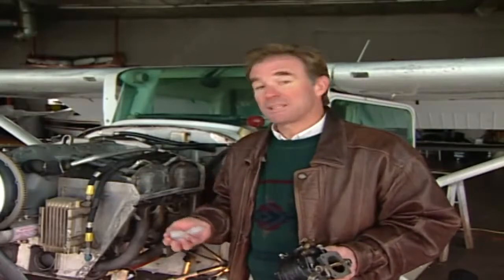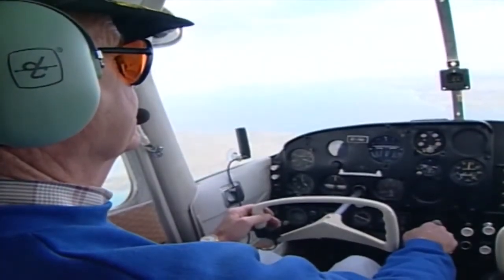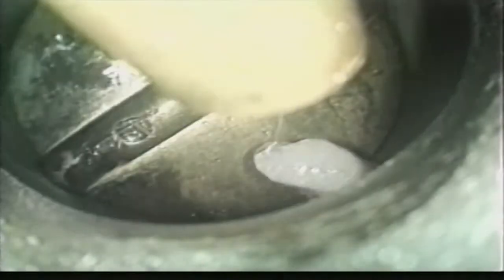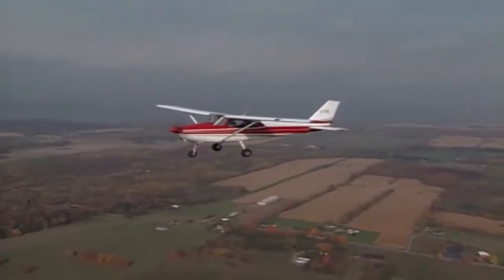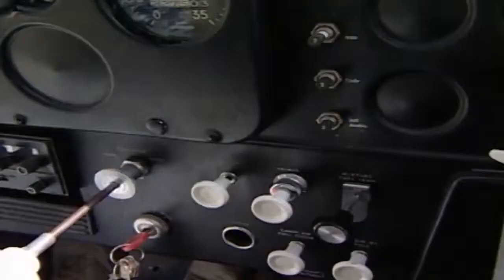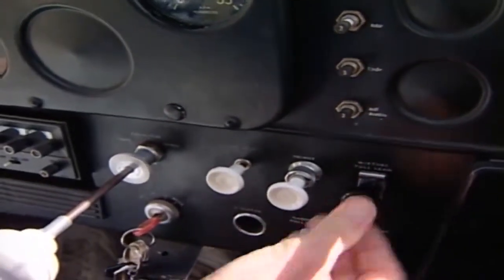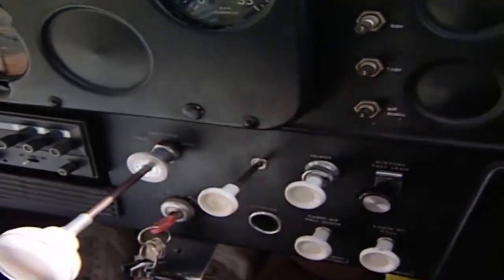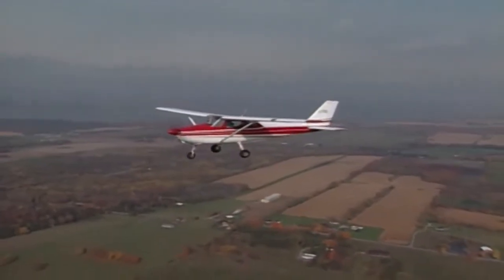Carburetor Icing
Take Your Aviation Journey Further!
Ready to soar to new heights? We've got the resources to help you achieve your aviation goals!

Get Started:
• Flight Training, Charter & Hangar Rentals (Canadian Flight Centre)
• Online Training - Aviation & Business (CFC's Online Academy)

For Your Aircraft Needs:
• Aircraft Maintenance & Lease (Halcyon Aviation)

Meet Anna Sky Dancer:
• Airshows, Speaking Engagements & More (Anna Sky Dancer's Website)

Behind the Scenes: Tools for Creators and More
Curious about our filming setup? We use these tools to bring you amazing aviation content!

Filming Gear:
• Smartphones & Cameras: From Samsung S22 Ultra to GoPro 10
• Drones: DJI Mavic 2 Pro
• Microphones: Capture crisp audio with DJI Mic 2

Studio Essentials:
• Portable Studio Kit: Get a tripod, ring light & phone holder in one!
• Teleprompter Stands & Lights: We recommend Mountdog products!
• Green Screen & Backdrop Stand: Take your creativity to the next level!

Software & Hardware:
• Video Editing: We use a Macbook Pro, explore options for your needs!

Power Up Your Finances: Sharing Our Toolbox

Take control of your finances with these trusted resources:
• Rewarding Banking in Canada: Make your money work for you with Wealthsimple.

We're proud to partner with these incredible organizations, and we invite you to join us in supporting their vital work.